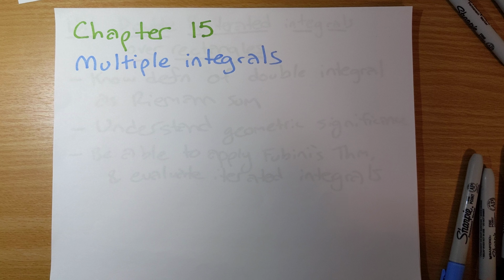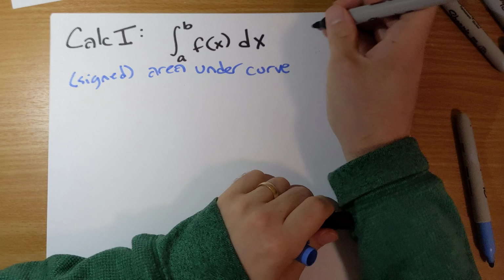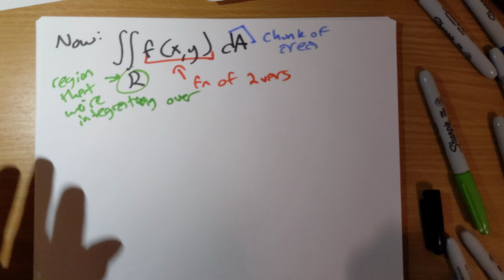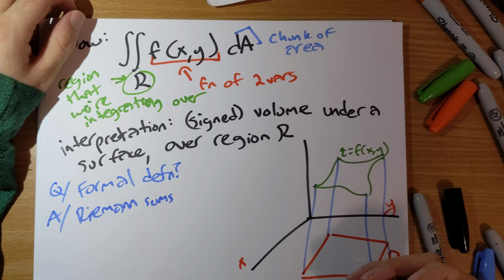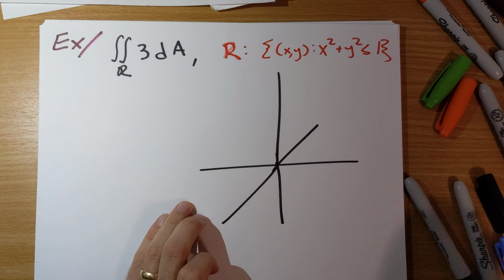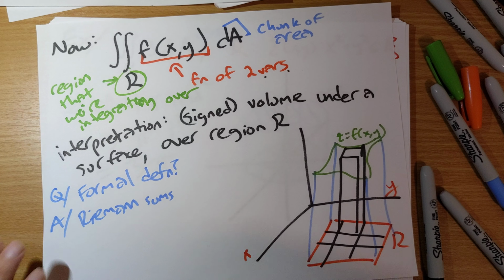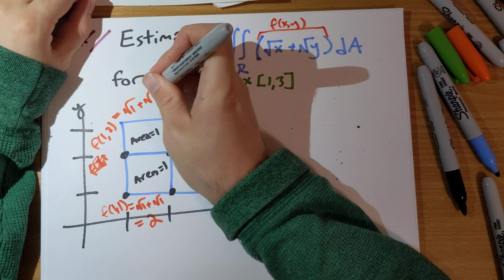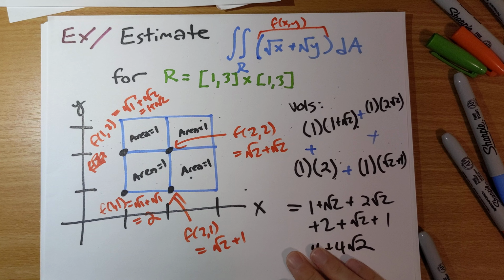introduction to double integrals